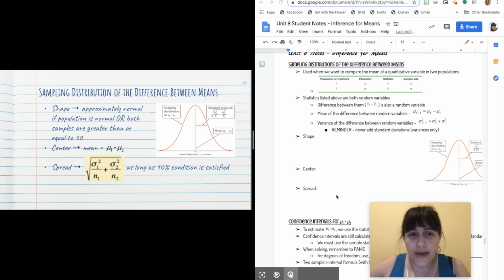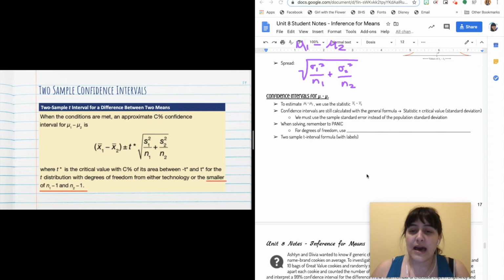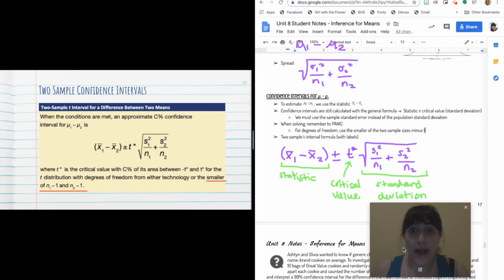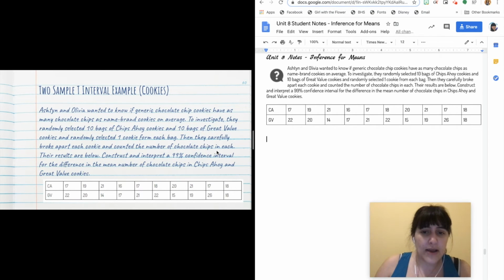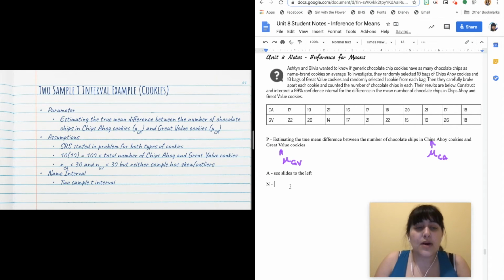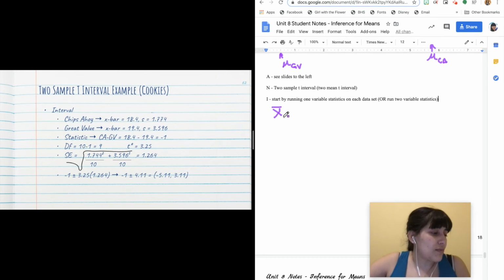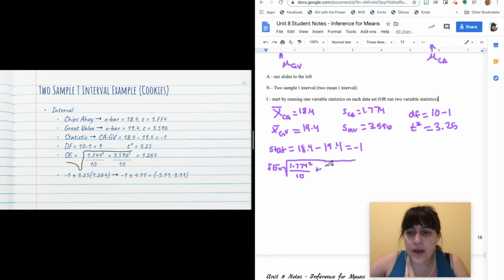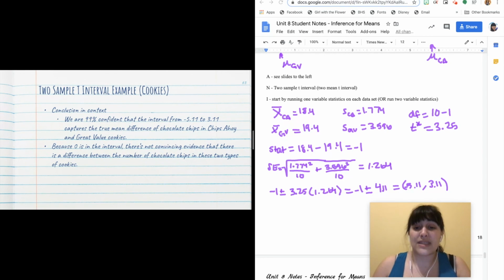AP Statistics - Two Sample T Intervals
This video covers topics from the AP Statistics _____ unit, including differences between intervals for proportions and means and worked examples constructing a two sample t-interval.